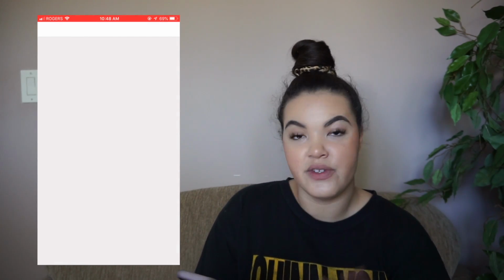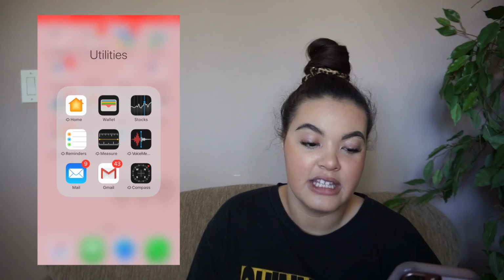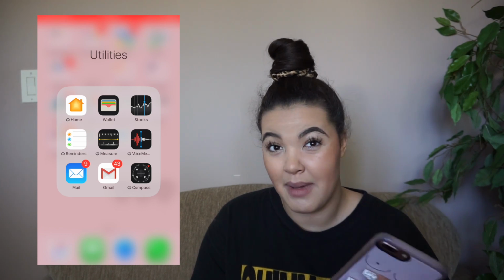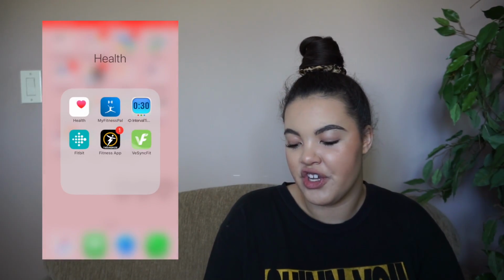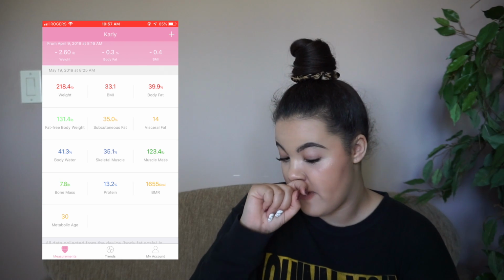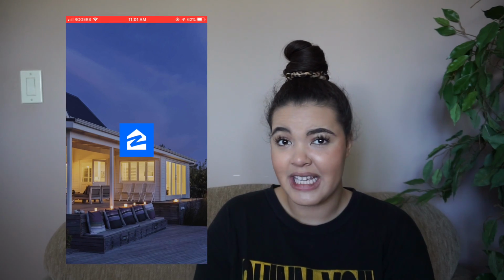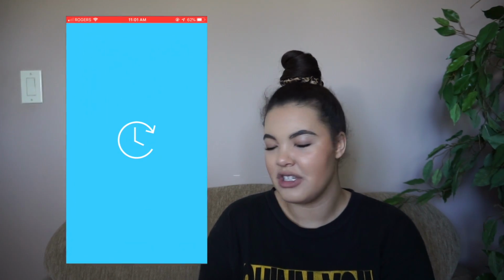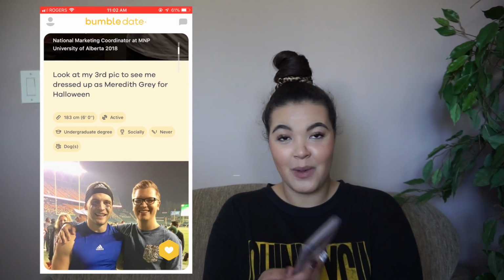WHAT'S ON MY IPHONE 7 PLUS IN 2019 *rose gold* | Your Girl Karly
Let's do a "what's on my iphone" video!

In today's video I thought we'd do What's On My iPhone 7 Plus! I know everyone organizes their apps differently and also has a lot of different cool apps. I know when I watch these videos I find some really awesome new apps to use! So I thought I'd show you what was on my own iphone today :)

LOVE U! ENJOY!

🌵TUNES 🌵

faq :)

Where are you from? Edmonton, Alberta, Canada
What kind of camera do you use? Sony a5100 & Canon T2i
When do you post? Every day this May! (if it's not May... Monday through Friday!)

sub count: 149! THANK U FOR EVERYTHING!